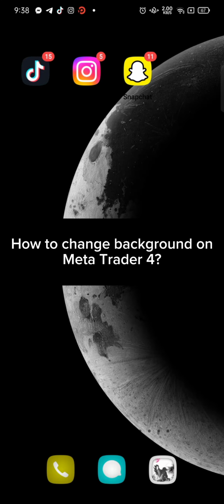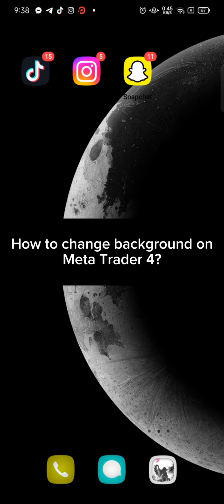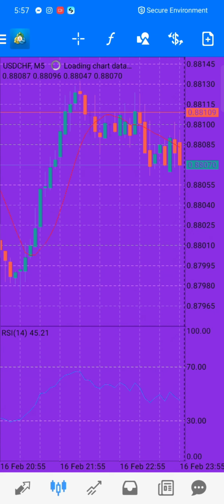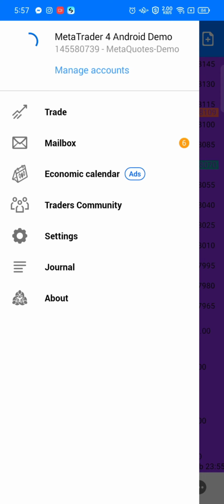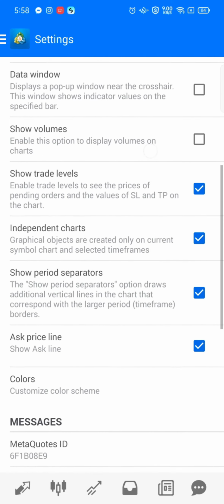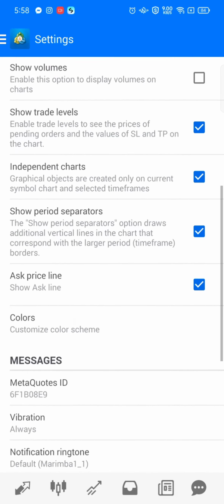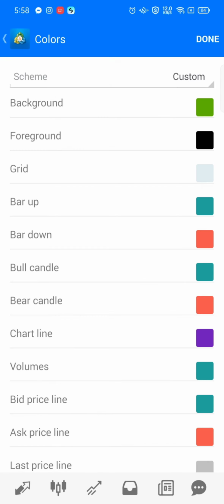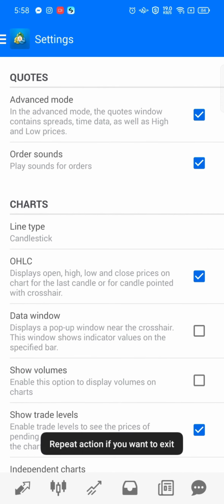How To Change Metatrader 4 Background 2024?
Personalize your MetaTrader 4 experience by discovering how to change the background effortlessly. In this tutorial, we'll guide you through the simple steps to customize your MetaTrader 4 trading environment. Elevate your trading ambiance and make MetaTrader 4 truly yours. Watch now to transform your workspace!